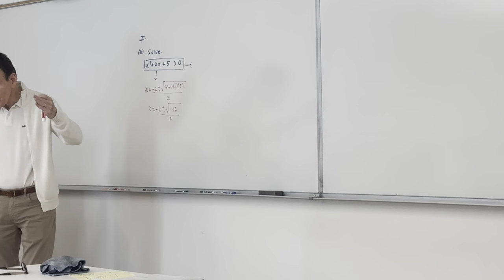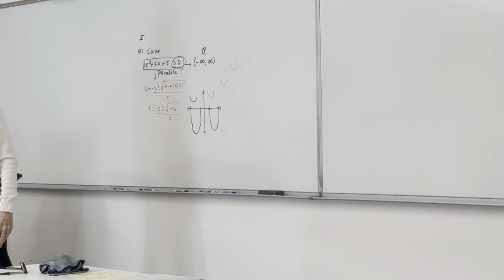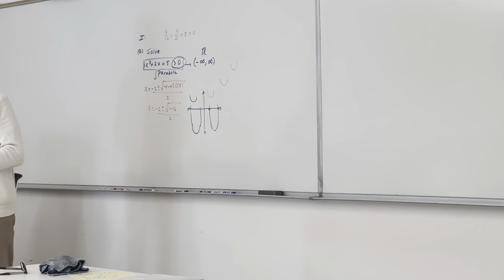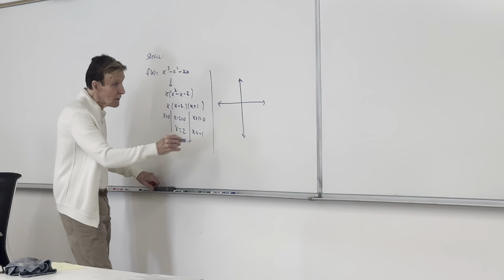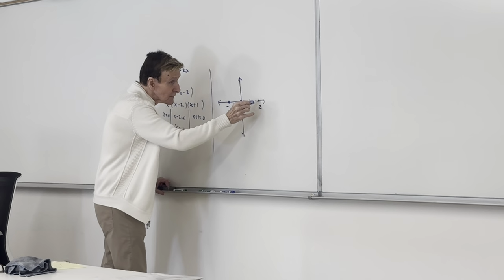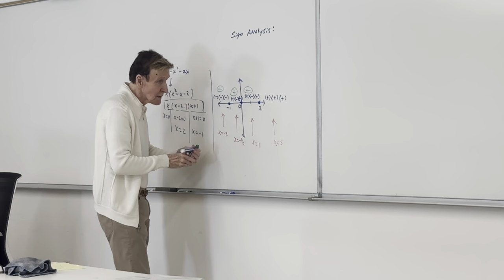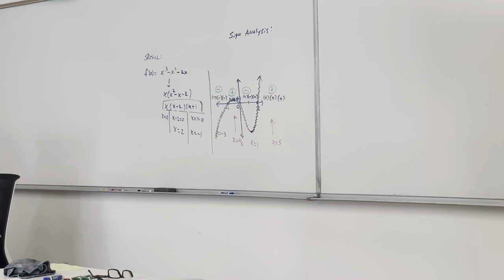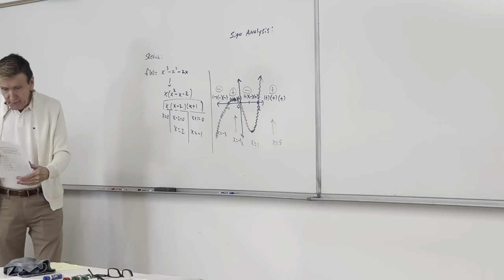Smc math2 winter 1.7(1)